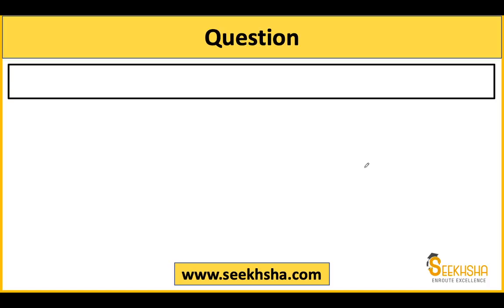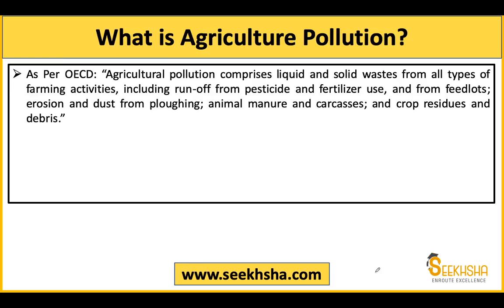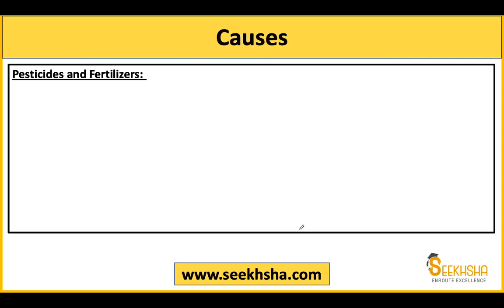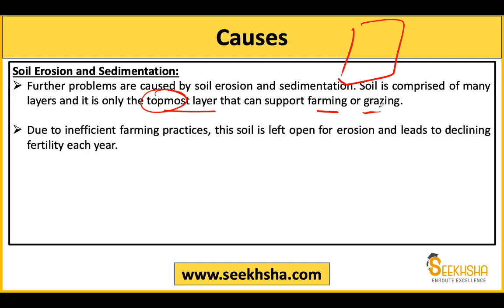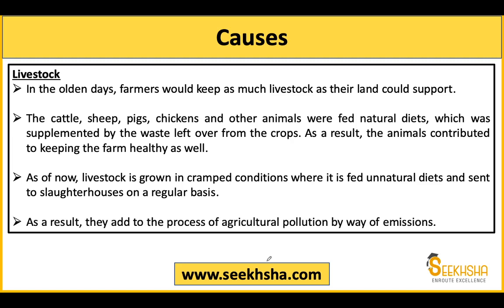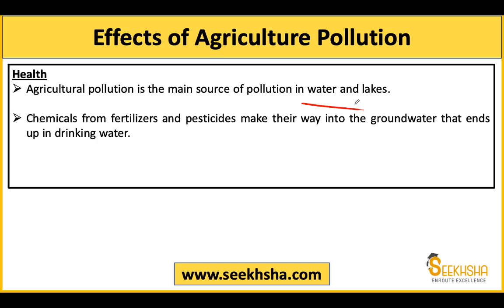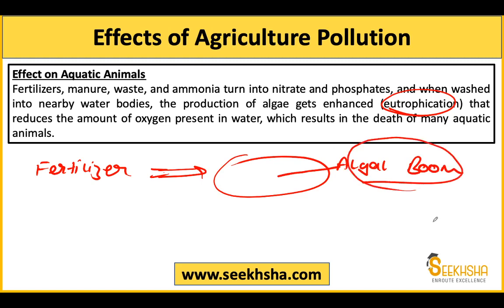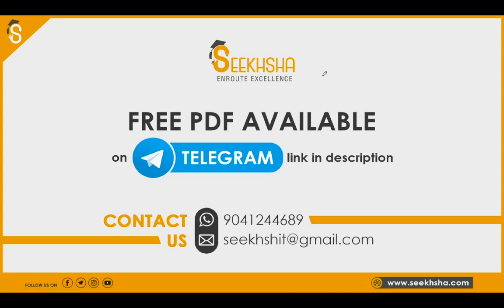NABARD Phase II - Answer Writing Question Session 4 - NABARD Grade A 2022